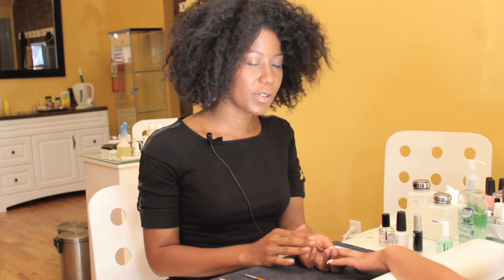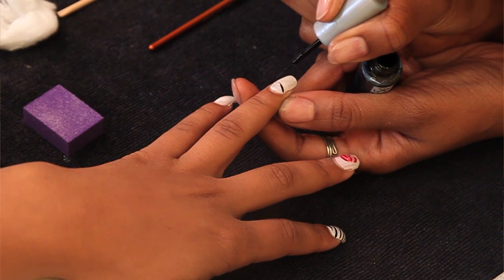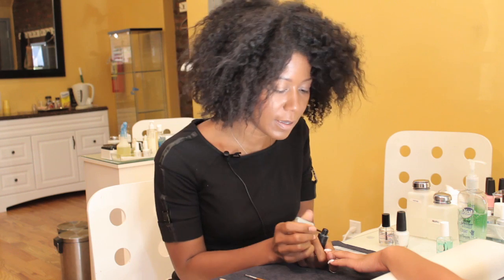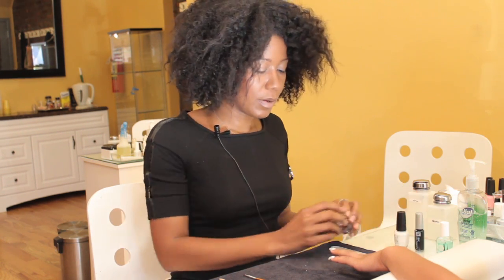How to Do a Zebra Print Manicure on Nails : Nail Painting Techniques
Doing a zebra print manicure on your nails is a lot easier than you might think its going to be. Do a zebra print manicure on nails with help from a licensed nail technician in this free video clip.

Series Description: Professionals and amateurs alike typically use a few key tips and tricks when painting nails in fun and interesting ways. Get tips on nail painting techniques with help from a licensed nail technician in this free video series.